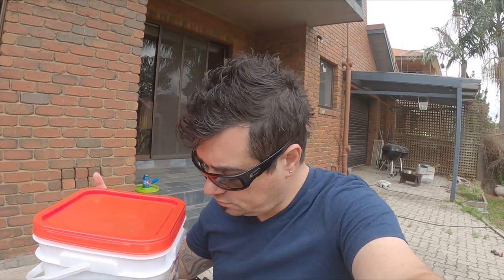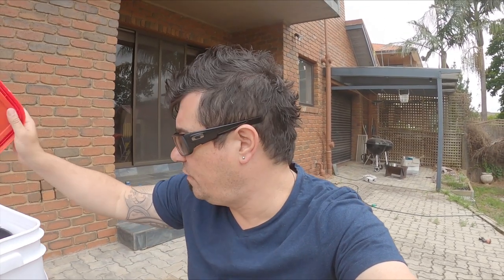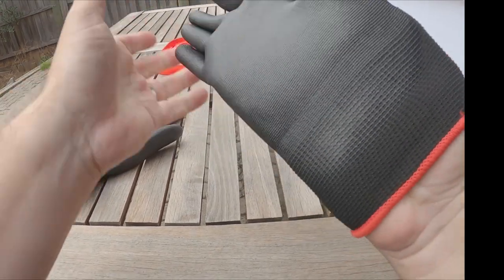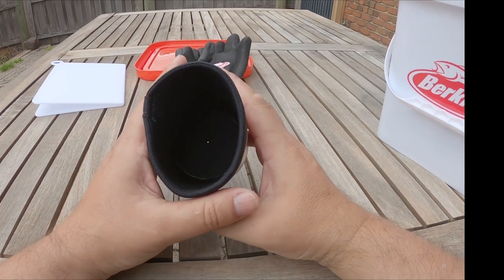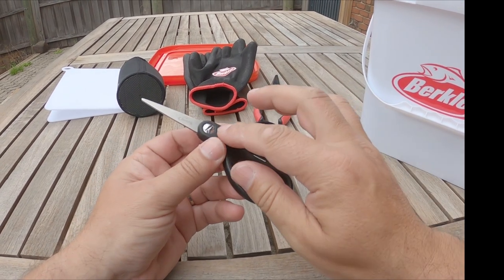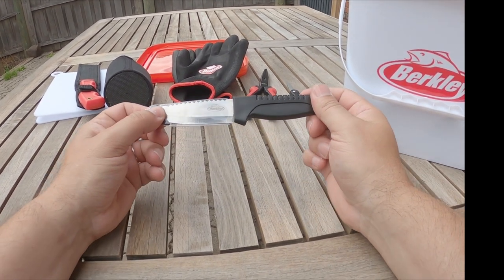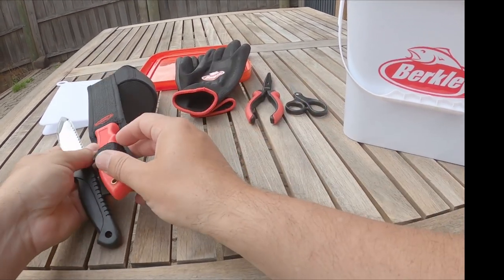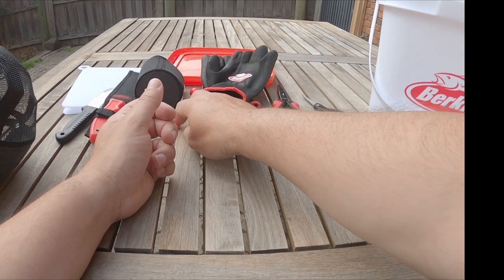Crap or Fab? Berkley Fishing Tool Bucket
- folding chopping board
- filleting knife
- bait knife
- ceramic knife sharpener
- Berkley scissors with diamond hook sharpener
- double sided hook disgorger
- Berkley trucker cap
- pair of Berkley gloves
- stubby holder / cooler
- fish scaler
- 22kg (50lb) scales for weighing fish - us with built in measuring tape

Some of the items I think are great and well worth the money - while others not so much. Have a look for yourself and make your own mind up.